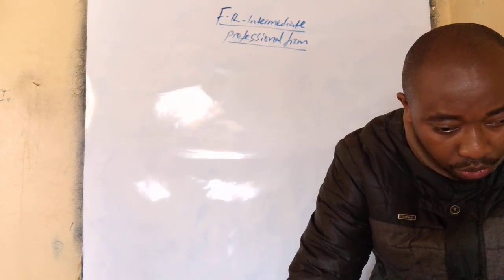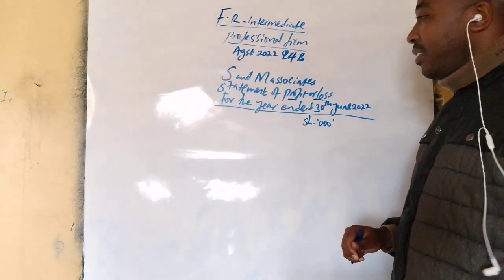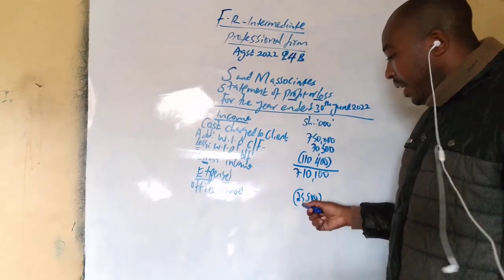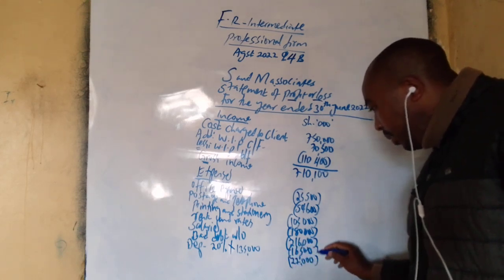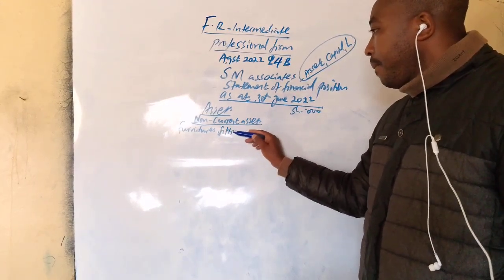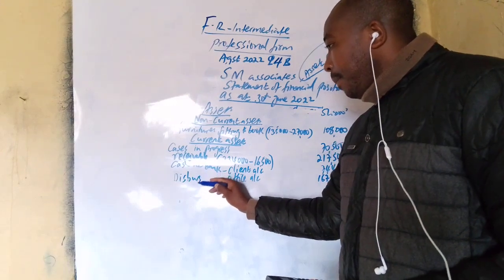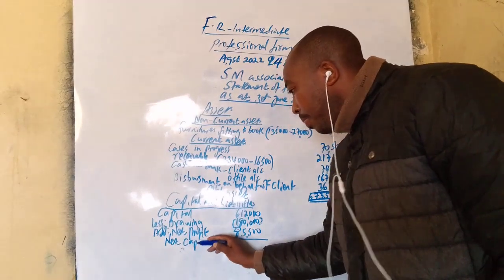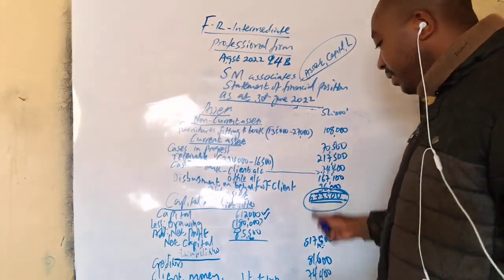Financial reporting education professional firm motivation #0700386792 for CPA/ATD